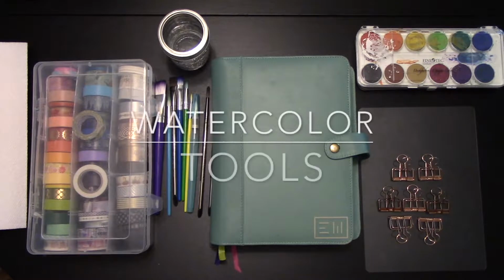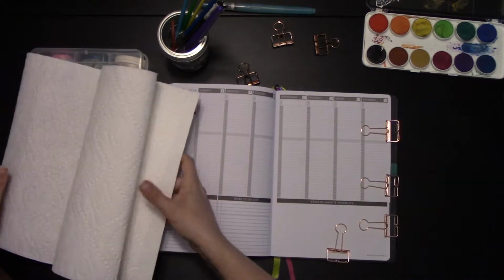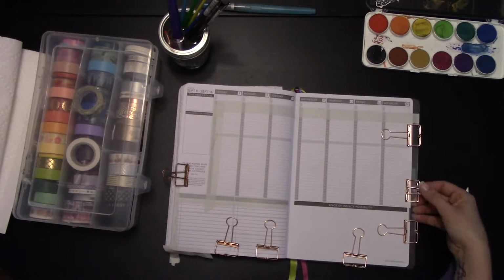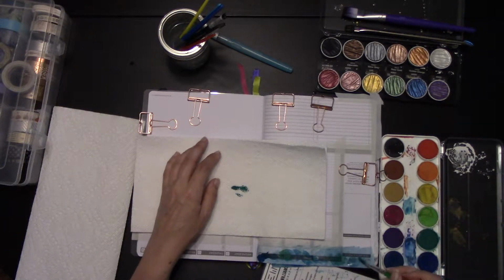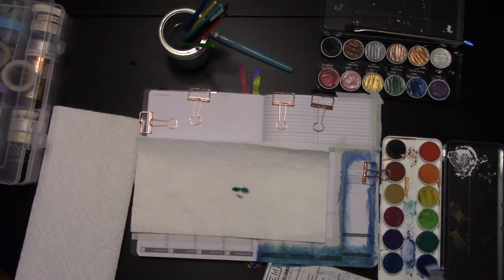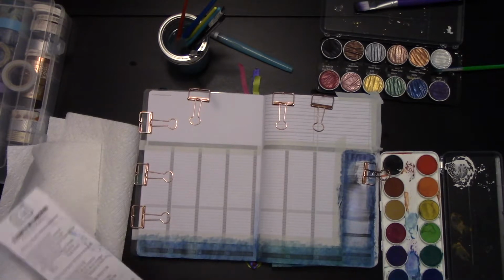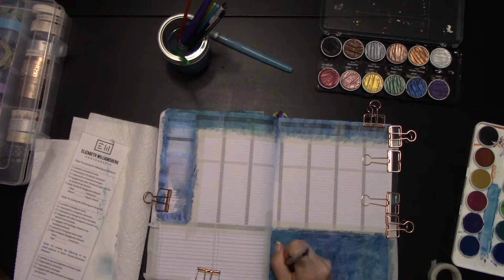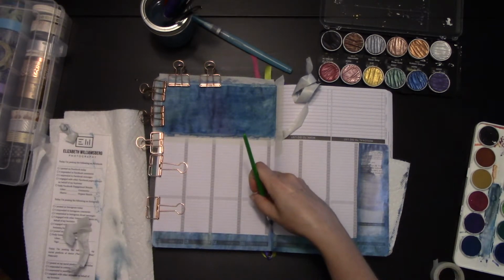Video Game Month Plan With Me: Bioshock Watercolors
For the month of September, I've decided to do a Video Game theme every week. This week's theme is Bioshock, done in...what else? Watercolors!

Elizabeth Williamsberg Planner Concepts

TOOLS & STICKERS USED:

Silhouette Spatula Tool

Kikkerland Wire Clips, Copper, Set of 6

Shitajiki Writing Board - B5

Finetec Opaque Watercolor - 12 Color Set

Finetec Coliro Watercolors - Rainbow

Royal & Langnickel RZEN-SET832 RL Zen Watercolor Brush 5PC, Multicolor

Kuretake Fude Water Brush Pen